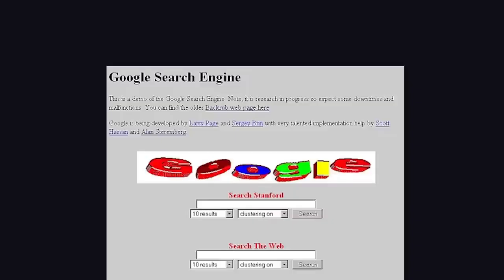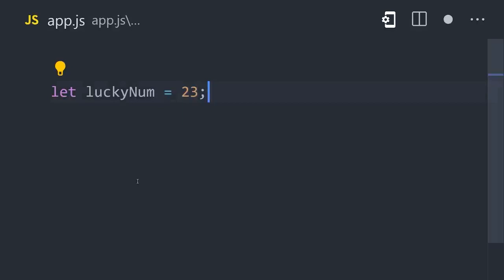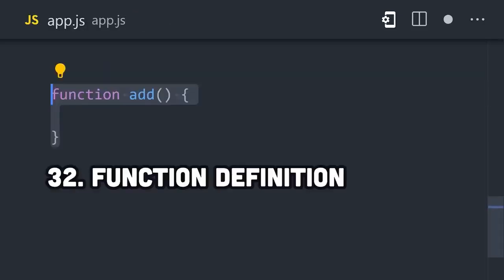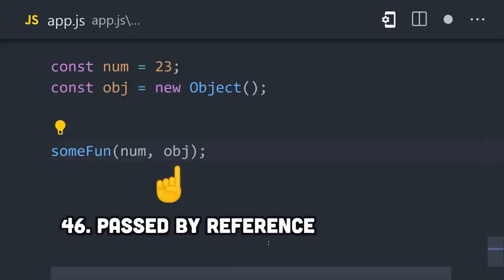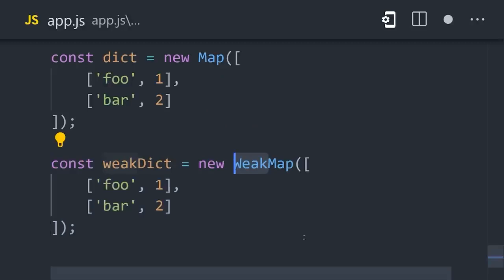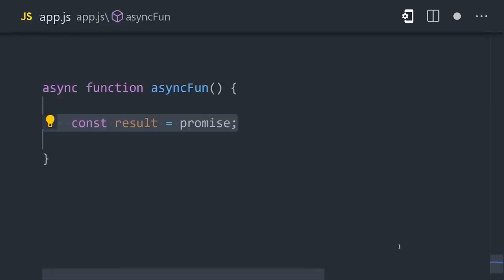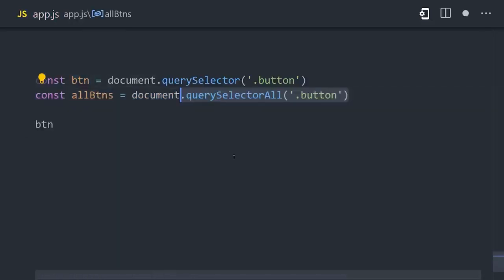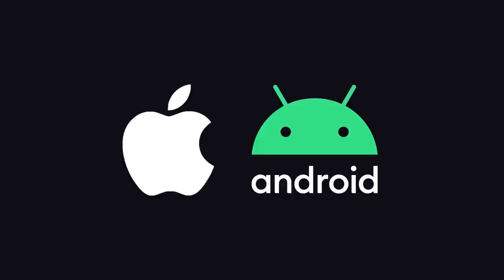100+ JavaScript Concepts you Need to Know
In today's digital world, it is essential to have a working knowledge of JavaScript. If you are looking to become a web developer, then understanding the fundamentals of JavaScript is an absolute must. From basic concepts such as variables, functions, and loops, to more advanced topics like callbacks, closures, and objects, having a thorough understanding of JavaScript is essential for any modern web developer. Additionally, being familiar with the various frameworks and libraries, such as React, Angular, and Node.js

The ultimate 10 minute JavaScript course that quickly breaks down over 100 key concepts every web developer should know. Learn the basics of JS and start building apps on the web, mobile, desktop, and more.

🔖 Topics Covered

- JavaScript 101 Course
- Getting Started with JavaScript
- JavaScript basics tutorial
- Learn JS for beginners
- Most important JS concepts to know
- What is JavaScript used for?
- How do I learn JavaScript programming?
- Prototypal Inheritance
- Higher Order Functions
- Closures
- Non-blocking event loop
- Node.js